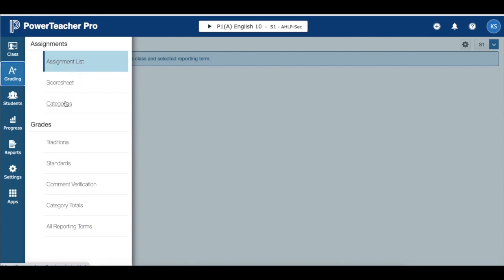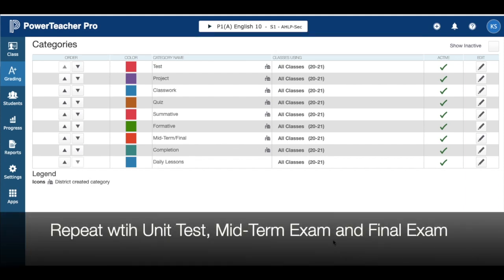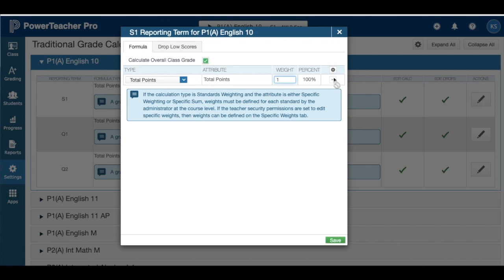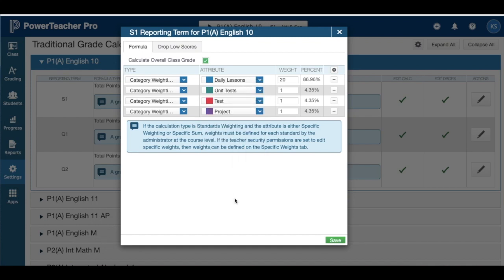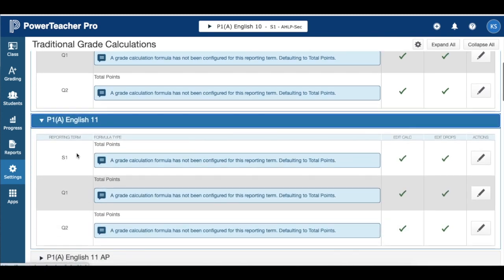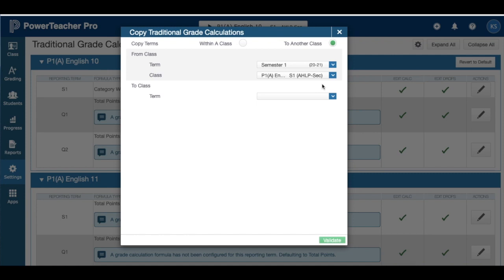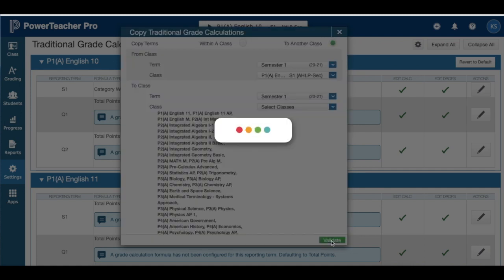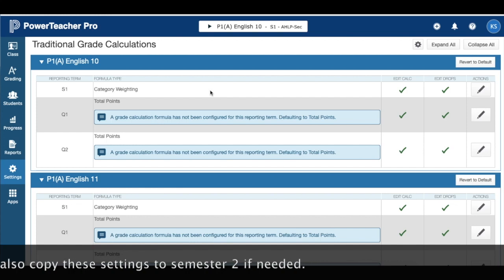Setting Up Categories in PowerTeacher Pro